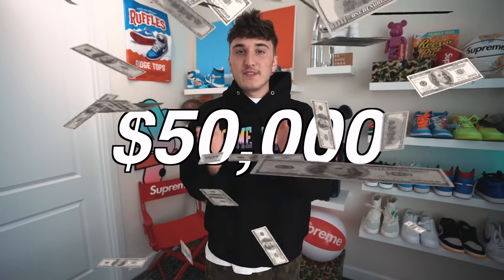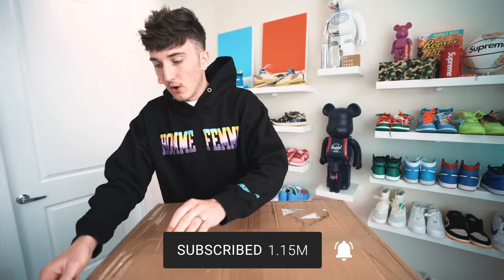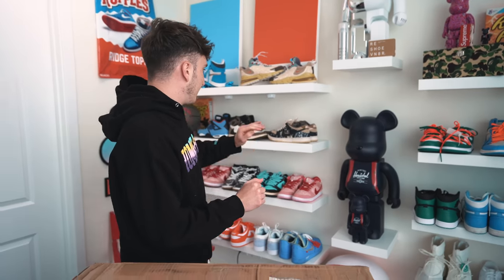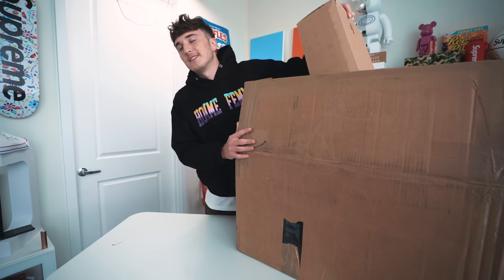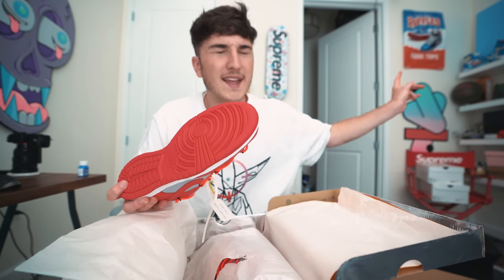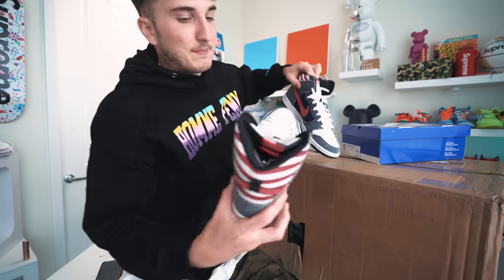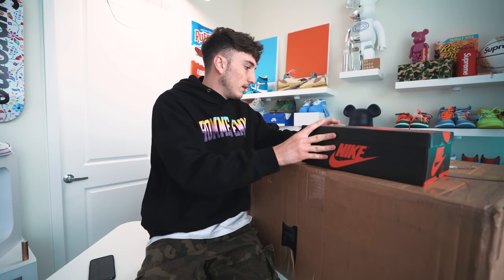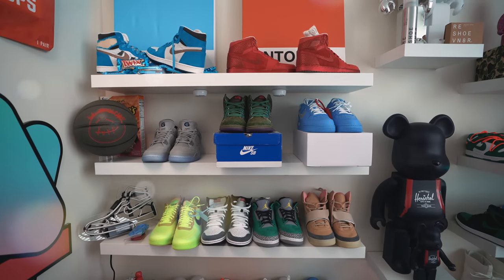Unboxing A $50,000 Sneaker Mystery Box...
Win  A Pair Of Nike x Off White Dunks!
2. Follow @HarrisonNevel and @ProjectBlitz on instagram.